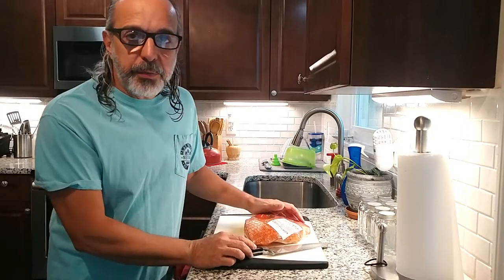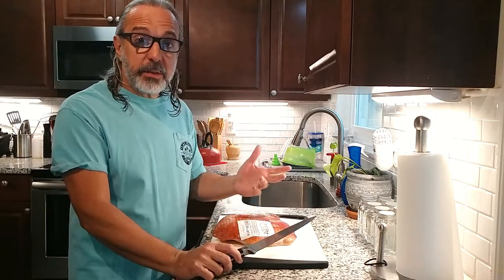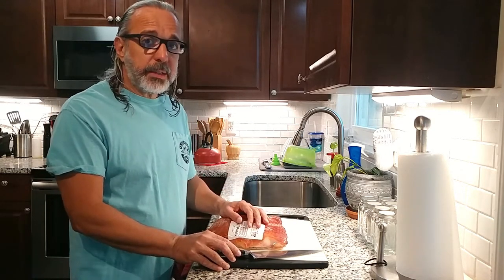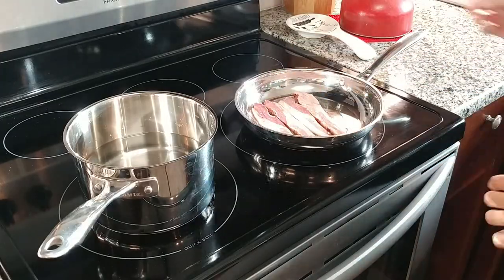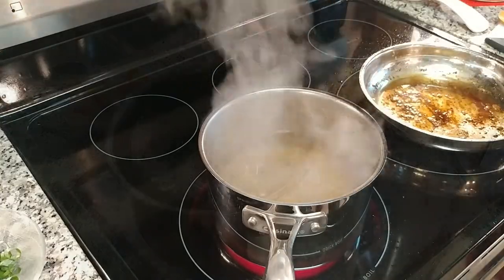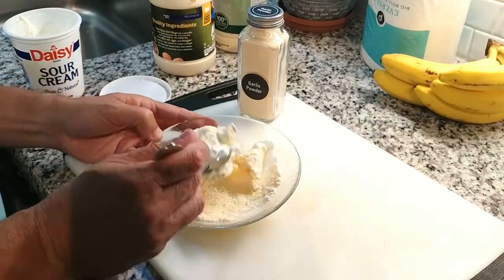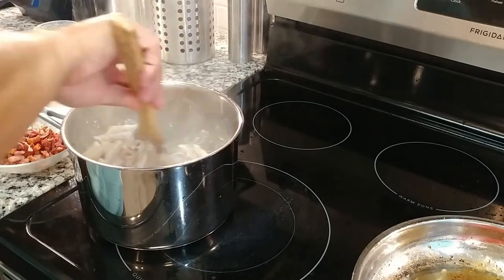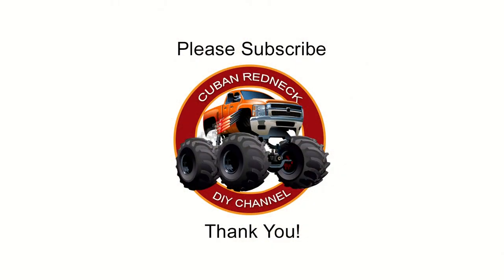Pasta with Bacon and Mushroom Sour Cream Sauce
Bacon, Mushroom, Sour Cream, and Pasta may not sound like it works, but it does! As they say, everything tastes better with bacon. Welcome back to the Cuban Redneck Kitchen, where today we are making one of my mid-week 30-minute dinners. I had just started to slice a chunk of smoked bacon I picked up at Publix for a Sunday brunch, and that's when I decided to record this super simple, mid-week 30-minute dinner. Those who know me personally often criticize that I am always cooking generic recipes on YouTube and that I never cook the stuff I make for them. I planned to make bacon winners for the kids and bacon burgers for the grown-ups on Sunday but also use some for dinner tonight.

On the menu is a 𝐁𝐚𝐜𝐨𝐧 𝐚𝐧𝐝 𝐌𝐮𝐬𝐡𝐫𝐨𝐨𝐦 𝐒𝐨𝐮𝐫 𝐂𝐫𝐞𝐚𝐦 𝐏𝐚𝐬𝐭𝐚 𝐑𝐞𝐜𝐢𝐩𝐞 with 𝐀𝐢𝐫 𝐅𝐫𝐢𝐞𝐝 𝐂𝐡𝐢𝐜𝐤𝐞𝐧 made in the 𝐈𝐧𝐬𝐭𝐚𝐧𝐭 𝐏𝐨𝐭. As I said earlier, this super simple recipe takes less than 30-minutes.

As I said in the video, I am doing this is a chunk of 𝐬𝐦𝐨𝐤𝐞𝐝 𝐩𝐨𝐫𝐤 𝐛𝐚𝐜𝐨𝐧 for economic reasons. If you have a large party or gathering where you need a lot of bacon, this type of cut is often about ¼ the price of the pre-sliced variety. However, any bacon will do, including turkey bacon, which I am not a fan of, but it works for this recipe. Also, I am using the

𝐌𝐚𝐤𝐢𝐧𝐠 𝐒𝐨𝐮𝐫 𝐂𝐫𝐞𝐚𝐦 𝐏𝐚𝐬𝐭𝐚 𝐰𝐢𝐭𝐡 𝐁𝐚𝐜𝐨𝐧 𝐚𝐧𝐝 𝐌𝐮𝐬𝐡𝐫𝐨𝐨𝐦

The first thing we need to do is cook 2-3 slices of bacon over medium heat. We are trying to get these guys crispy while rendering as much fact as possible. That usually takes about 3-4 minutes per side. Once they start to look done, let's move the bacon to a small dish lined with a paper towel.

We'll add about 1 ½ cups of sliced mushrooms to the same skillet and cook those for about 3-4 minutes or until they are soft and shrunken by about ½ of their original size. At this point, we can get to work on the pasta. I am only making two servings, so I'll be cooking 1-cup of whole wheat penne pasta for about 12-13 minutes.

While the pasta is cooking, we can get started with the chicken. I am using two 8-9 ounce breast fillets seasoned with salt, pepper, and smoked paprika. These will go into the Instant Pot Dual with the air fryer lid for 10-minutes at 400 degrees.

With both the pasta and the chicken going, we can start with the 𝐬𝐨𝐮𝐫 𝐜𝐫𝐞𝐚𝐦 𝐩𝐚𝐬𝐭𝐚 𝐬𝐚𝐮𝐜𝐞. In a small deep dish, deposit two tablespoons of grated parmesan cheese, two tablespoons of mayo, one tablespoon of garlic powder, and about 1/3 cup of sour cream (the light variety works as well!). Mix everything and set it aside.

By this time, the pasta should be done or close to it. Before we drain it, we need to collect about a ½ of pasta water for the sour cream sauce. Please wait until the bell of the Instant Pot rings, and then turn off the burner, drain the pasta, and put it back in the saucepan. Let's gently add the sour cream and work it into the pasta in a folding motion. I am adding about three springs of green onion, these can be considered optional, but I think they give the pasta a pleasant bright taste. We'll follow that with about 80% the pasta water, the mushroom, and eventually the bacon bits. Make sure everything is well incorporated, and let it stand.

Now, let's go back to the Instant Pot and cook the chicken an additional 3 minutes in broil mode. Once the bell of the Instant Pot rings, you are ready to serve. The cooking 𝐜𝐡𝐢𝐜𝐤𝐞𝐧 𝐢𝐧 𝐭𝐡𝐞 𝐈𝐧𝐬𝐭𝐚𝐧𝐭 𝐏𝐨𝐭 is based on the weight, but 12-13 minutes of cook time will put you in the ballpark. When you poke, it should feel firm, but you should use a thermometer when in doubt.

With the chicken served, let's add the remaining pasta water to the pasta, give it one last stir, and serve. Folks, my name is JC, and this is the Cuban Redneck YouTube channel where we do cooking and grilling videos on Tuesdays and DIY projects of all types on Friday!